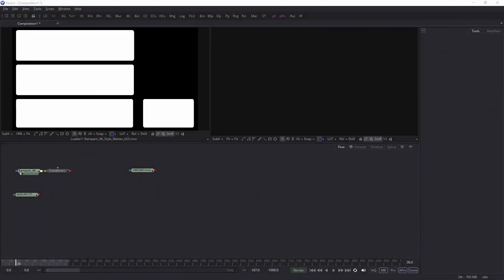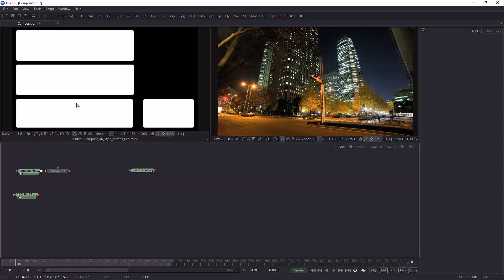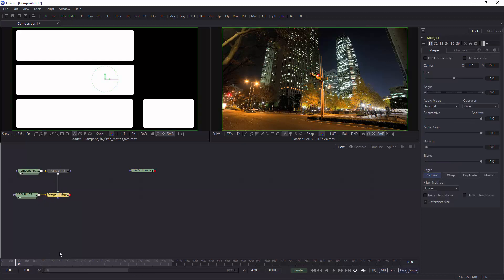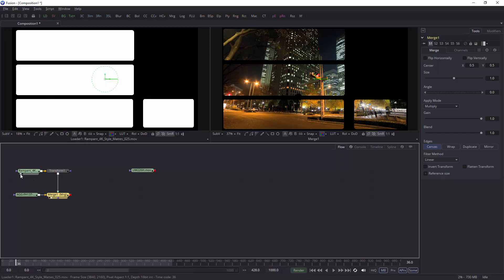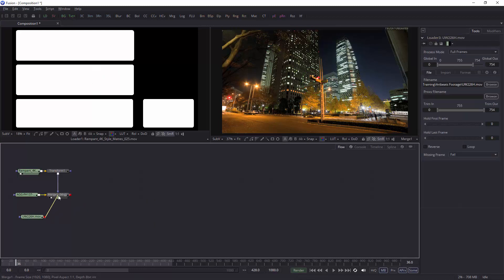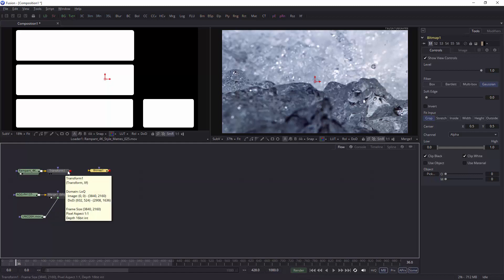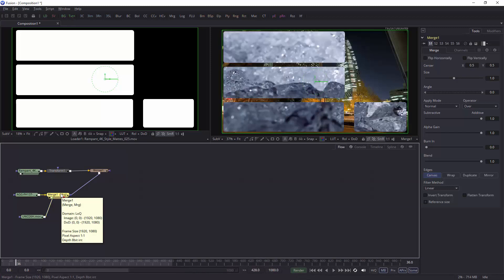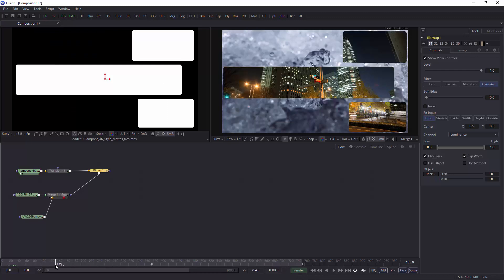How to Use Rampant Style Mattes in Fusion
Andrew Devis from @tale2tell_media shows us how to use @RampantDesign Style Mattes inside of @blackmagic_news Fusion.

►Check out More Free Training (Fusion, After Effects, Premiere, Resolve, Vegas) from Andrew Devis